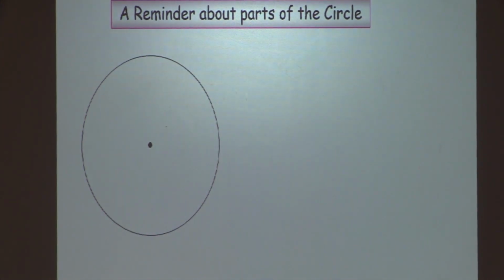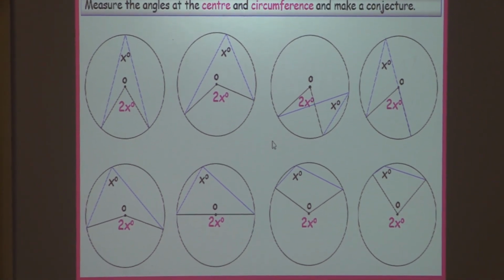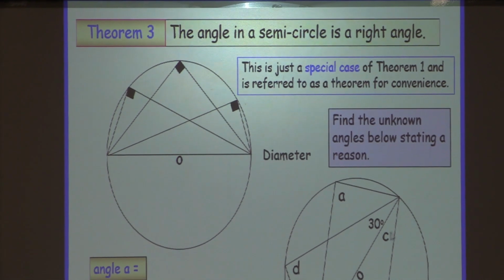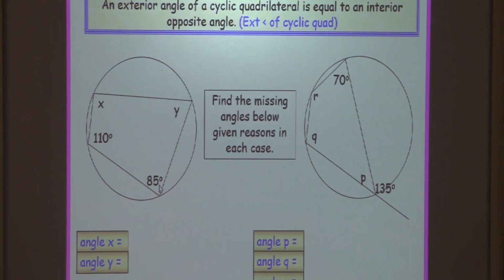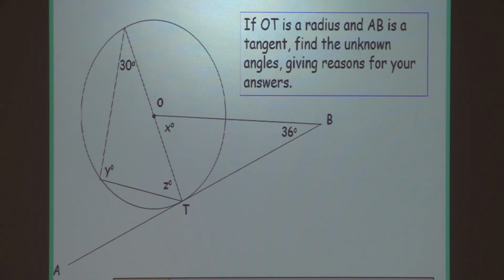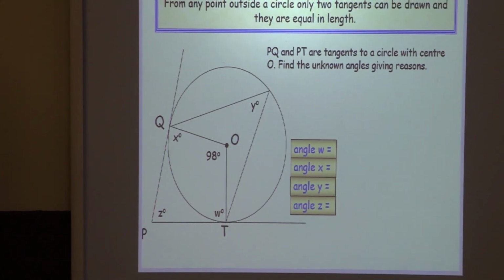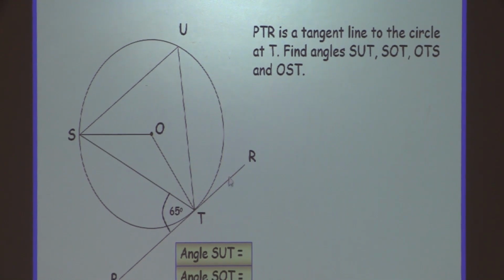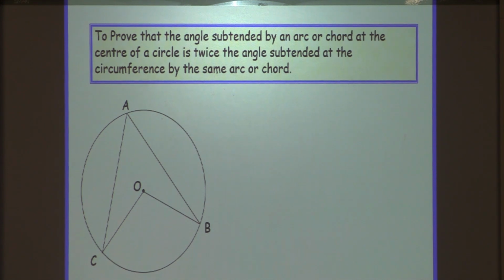Euclidean Geometry | Revision - VirtualX MasterClass | Series 2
Master Euclidean Theorems: Dive into "Euclidean Geometry | Revision - VirtualX MasterClass | Series 2," as we explore the key concepts from a Grade 12 mathematics paper, focusing on advanced theorems, proofs, and problem-solving techniques. Gain a comprehensive understanding of geometric principles and enhance your exam preparation.

🌟 Series Highlights:
• Congruence Theorems: Master the principles of congruence and their applications in solving geometric problems.
• Tangent and Circle Segments: Explore the properties of tangents and segments in circles, and how they relate to angles and arcs.
• Problem-Solving Strategies: Apply theorems to solve complex geometric problems involving triangles, semicircles, and cyclic quadrilaterals.
• Advanced Theorems: Delve into the center theorem, cyclic quadrilaterals, and other advanced geometric principles essential for Grade 12 success.

• Sign Up for the Premium Educational Materials tailored for high-quality content

Don't miss this opportunity to enhance your geometric skills and gain a competitive edge in understanding theorems and proofs. Watch "Euclidean Geometry | Revision - VirtualX MasterClass | Series 2" and become proficient in geometric analysis!

Associated Tags